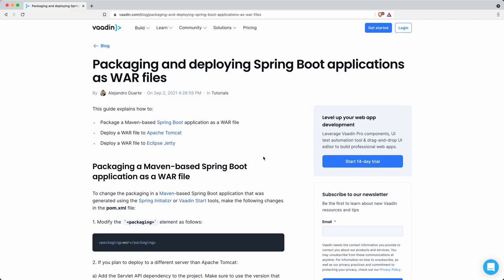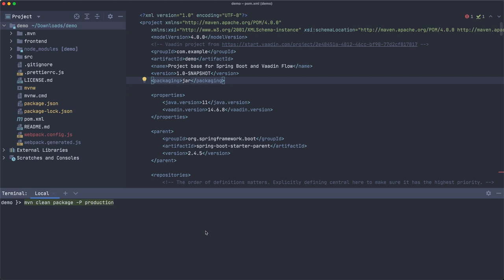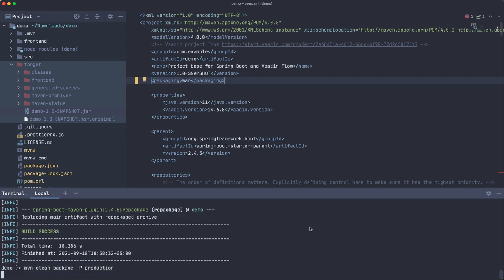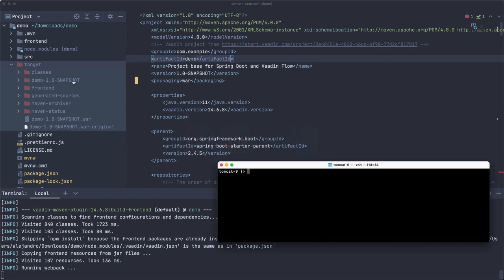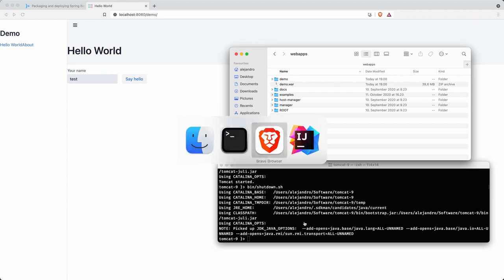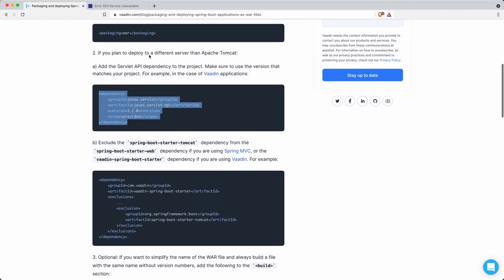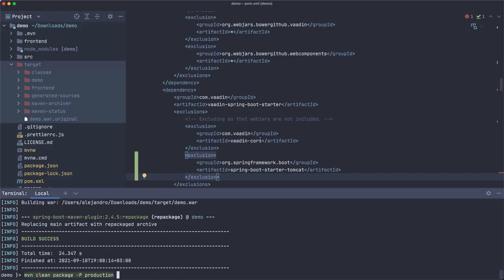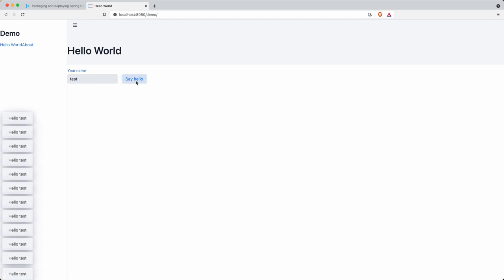Changing Spring Boot packaging to WAR and deploying to Tomcat and Jetty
In this video, Alejandro Duarte explains how to change the packaging of a Spring Boot application from JAR to WAR and how to deploy it to standalone instances of the Apache Tomcat and Eclipse Jetty servers.

0:00 Intro
0:28 Where to get the snippets of code
0:55 The default JAR packaging
2:14 Changing the packaging to WAR
3:33 Deploying to Tomcat
4:40 Deploying to Jetty (with errors)
5:35 Fixing Jetty deployment
7:45 Outro